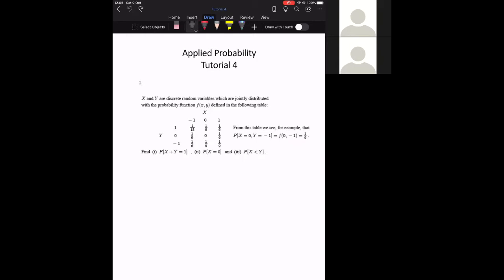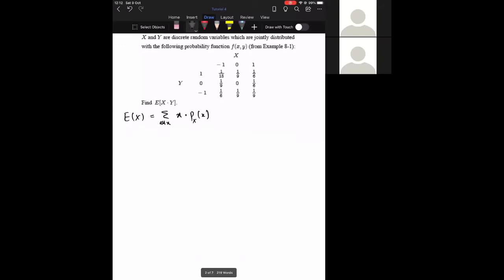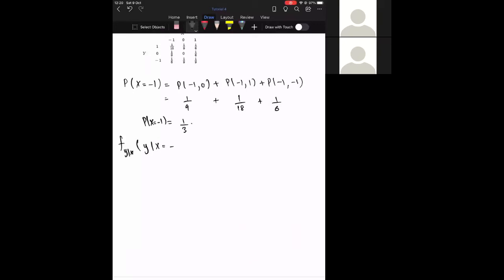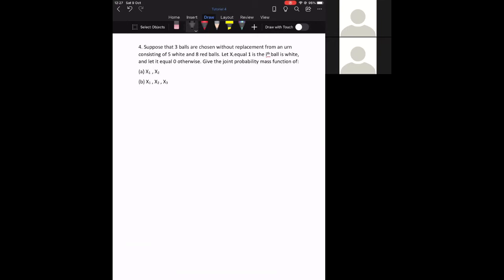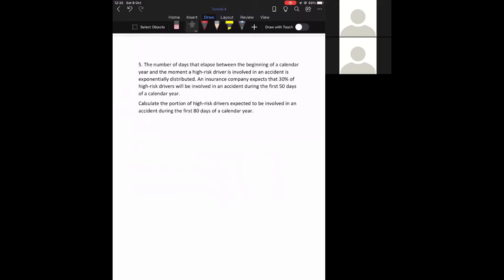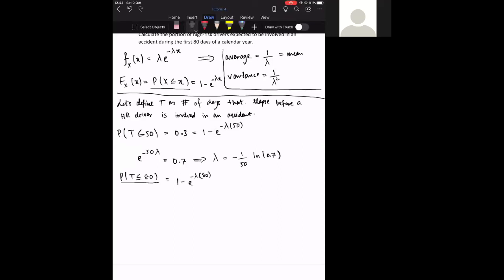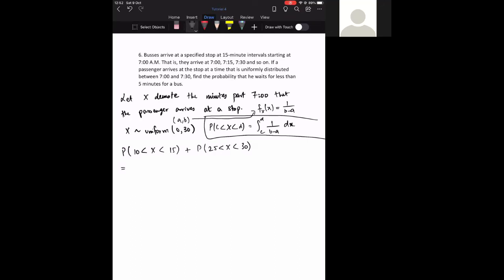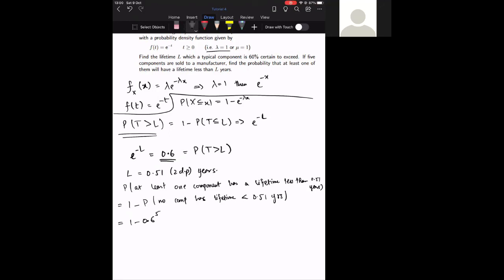Tutorial 4 (9th October)